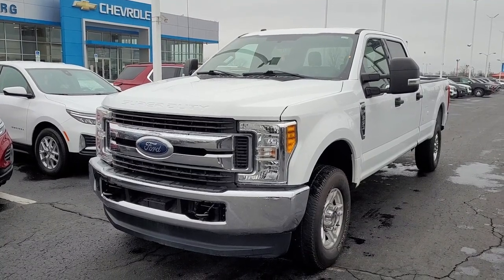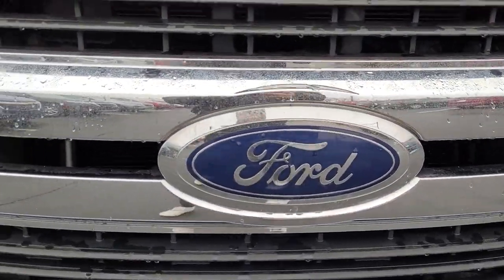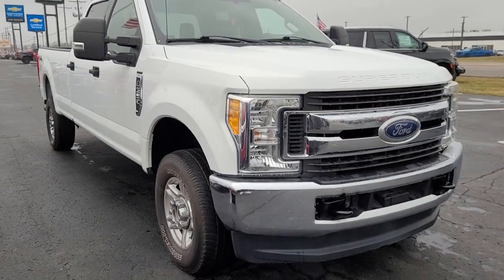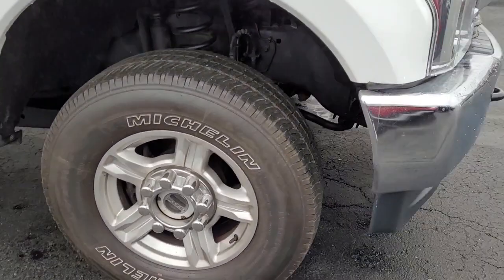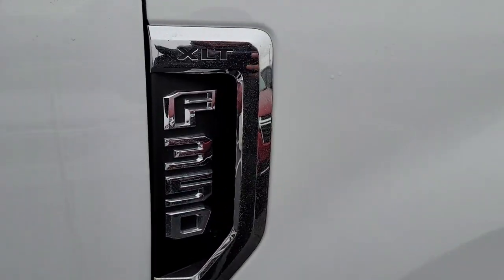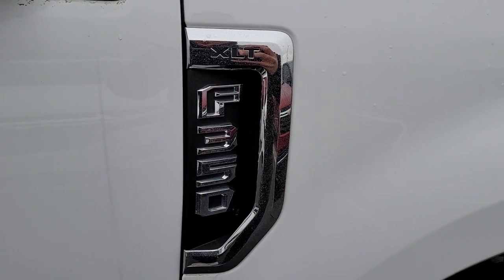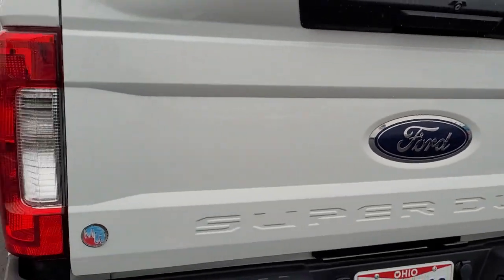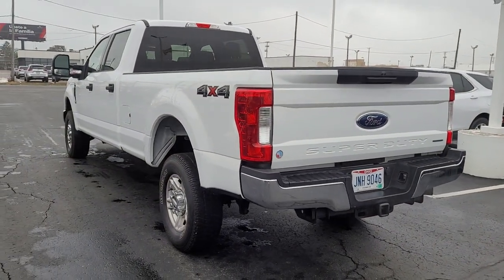2018 Ford F-350SD Columbus, London, Springfield, Hilliard, Dublin, OH PCBC00374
Oxford White Used 2018 Ford F-350SD XL available in Columbus, Ohio at Mark Wahlberg Chevrolet. Servicing the London, Springfield, Hilliard, Dublin, OH area.

Clean CARFAX. 4WD, ABS brakes, Electronic Stability Control, Low tire pressure warning, Order Code 610A, Traction control.brbrOdometer is 63709 miles below market average!brbrFord F-350SD 2018 Oxford White 4D Crew Cab 6.2L V8 EFI SOHC 16V Flex FuelbrbrbrPURE PRICED FOR A QUICK SALE! All vehicles come with a complete safety inspection, full detail, 1 FREE OIL CHANGE, free 100 point inspection, FREE TANK OF GAS with delivery of this vehicle. Price does not include tax, title, and license or dealer fee. Vehicle located at Mark Wahlberg Chevrolet. INTERESTED, BUT NOT READY YET? That is okay... we never want to rush you at Mark Wahlberg Chevrolet. SAVE THIS VEHICLE to your MyAutoTrader. You will be updated of any future price savings and specials. It is real simple... Click SAVE THIS CAR above the main vehicle photo on the right or look for the star. SIGNING UP IS FREE: At the top right corner of this page, LOOK for the MyAutoTrader logo. Click SIGN UP and you are in...YOU CAN THANK US LATER, BY BUYING YOUR NEXT VEHICLE AT MARK WAHLBERG CHEVROLET!brbrAwards:br  * 2018 KBB.com Brand Image Awards   * 2018 KBB.com 10 Most Awarded Brands